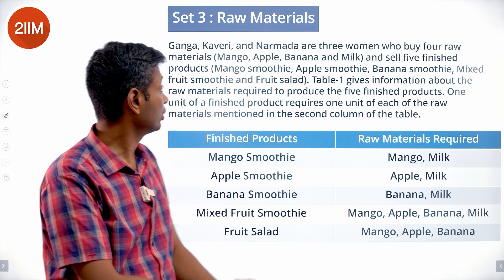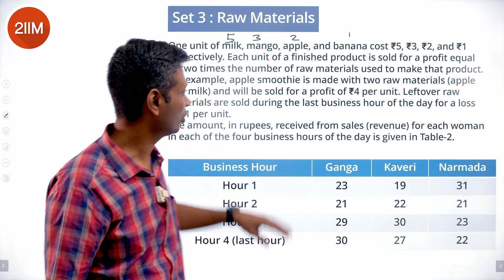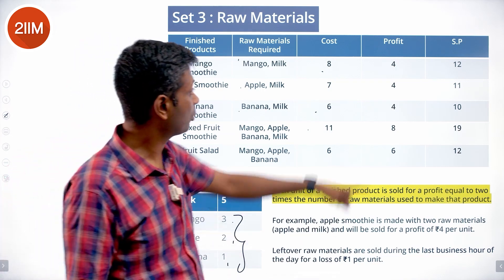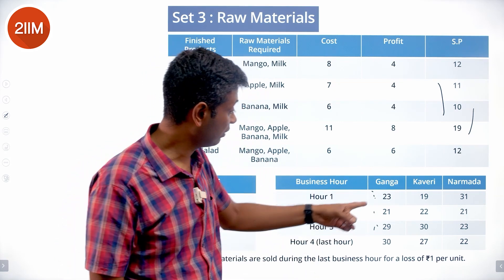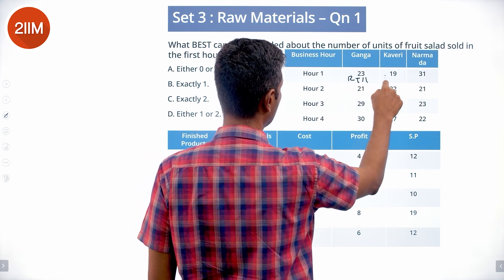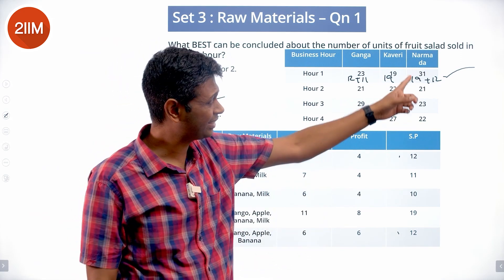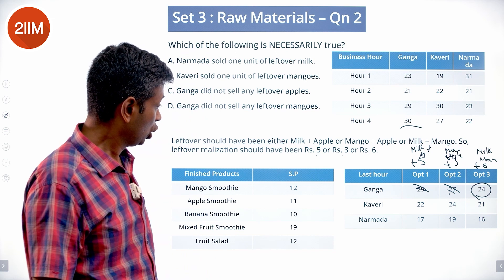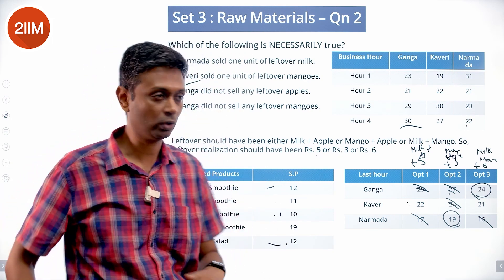CAT 2021 Slot 1 Solutions DILR | Raw Materials | Set 3 | CAT 2022 Prep